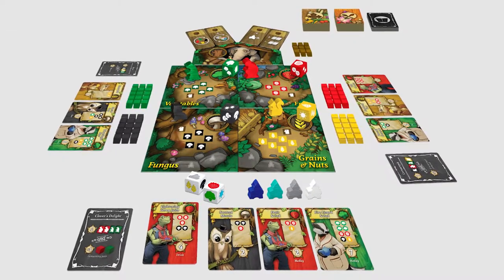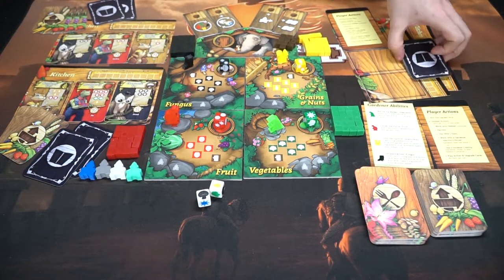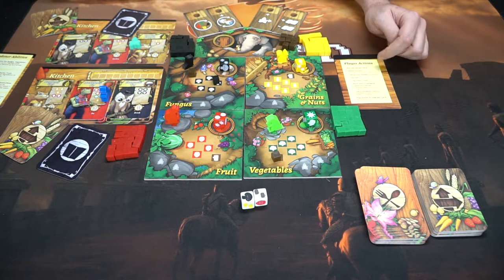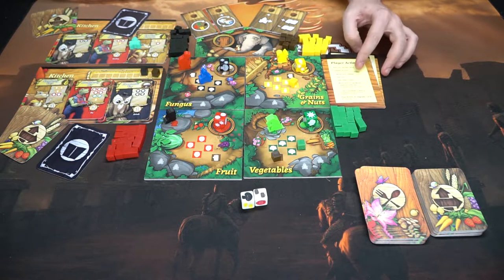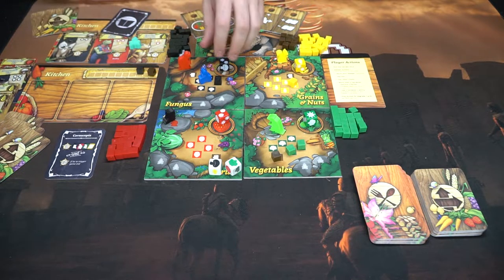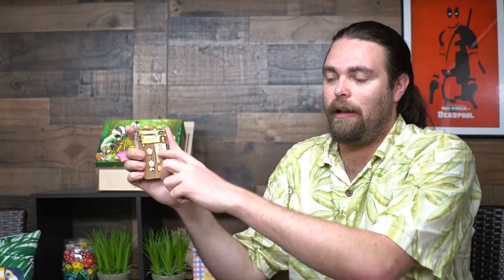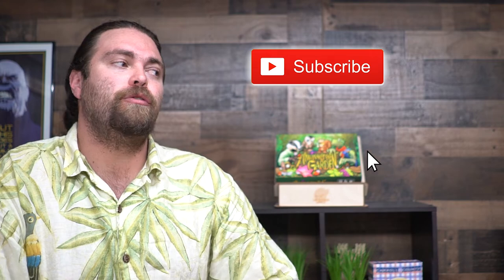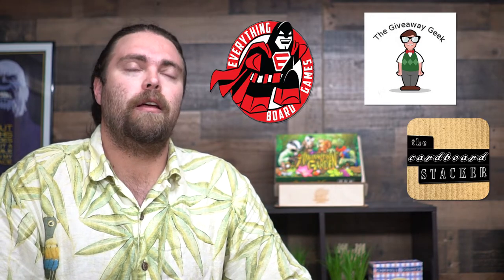Alwaysgreen Garden - Board Game Review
Alwaysgreen Garden Review by Unfiltered Gamer